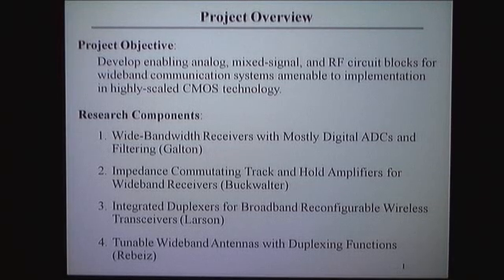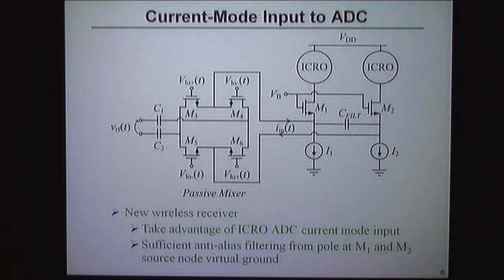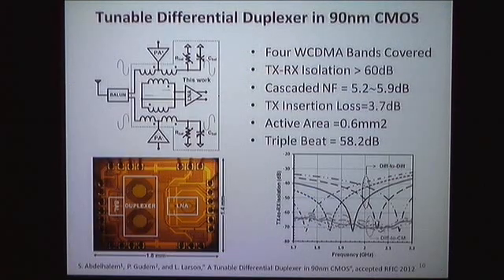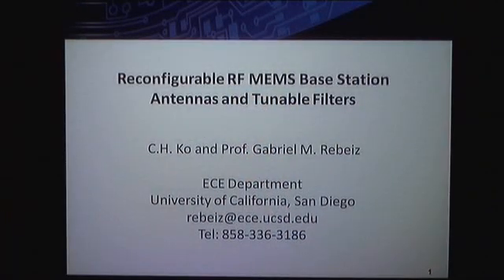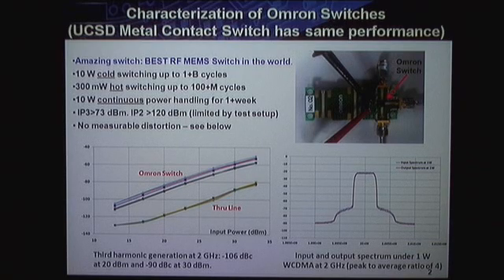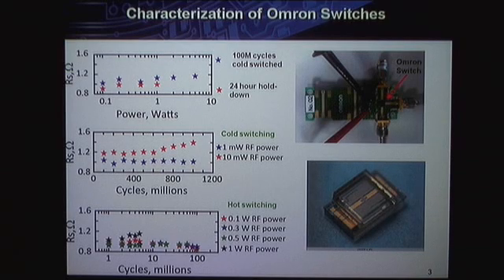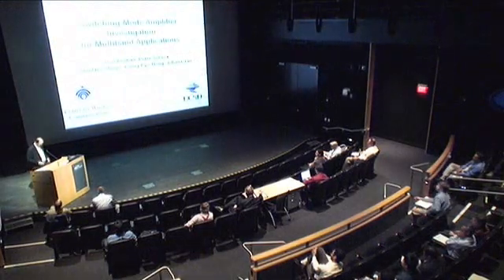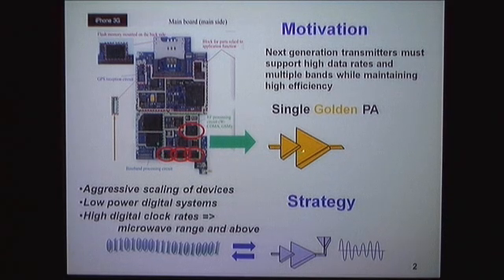CWC Research Review - Ian Galton, Enabling Circuits for Wideband Wireless Communications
Enabling Circuits for Wideband Wireless Communications, Ian Galton, UCSD

CWC RESEARCH REVIEW
Atkinson Hall, UCSD